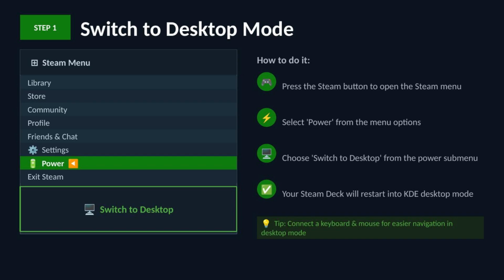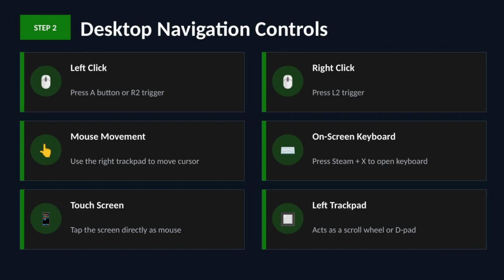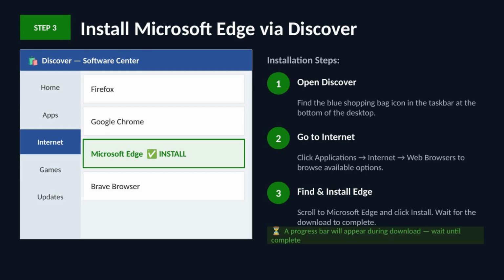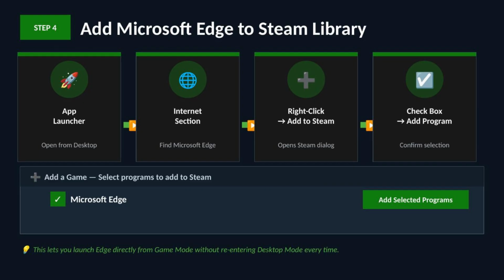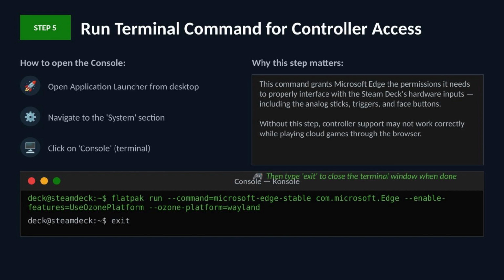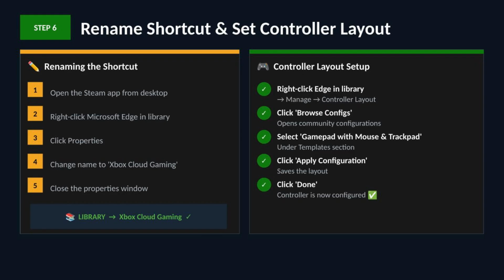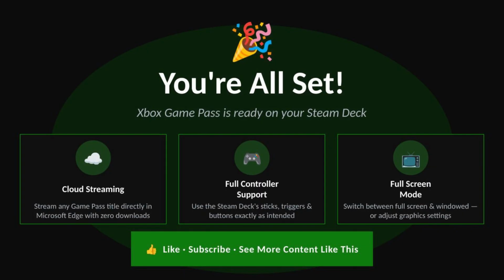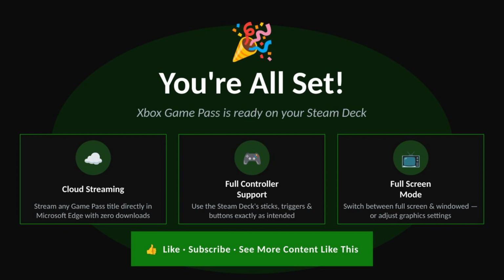How to Play Xbox Game Pass on Steam Deck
You can't natively install Xbox Game Pass games on Steam Deck, but you can stream them via Xbox Cloud Gaming. This guide covers both Cloud Gaming setup and the more advanced Windows installation method.

What's in the video:

Method 1: Cloud Gaming (Recommended)
Requires Game Pass Ultimate subscription
Install Microsoft Edge in Desktop Mode from Discover store
Add Edge as a non-Steam game
Set Controller Layout to "Gamepad with Mouse Trackpad"
Launch and sign in to your Xbox account

Method 2: Native Windows Installation (Advanced)
Install Windows on Steam Deck (dual boot or replace SteamOS)
Download and install Xbox app from Microsoft Store
Install Game Pass games directly for offline play
Requires 20-30GB for Windows + game storage

Alternative: NonSteamLaunchers Tool
Install via GitHub to automatically add Xbox Cloud Gaming to your Steam library